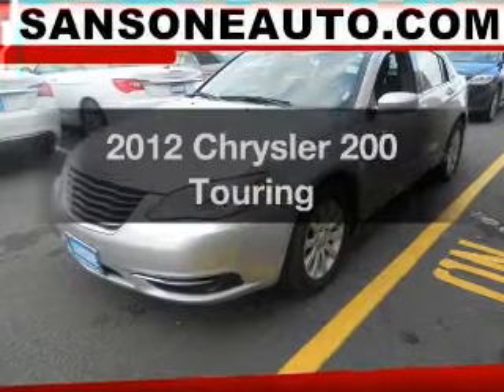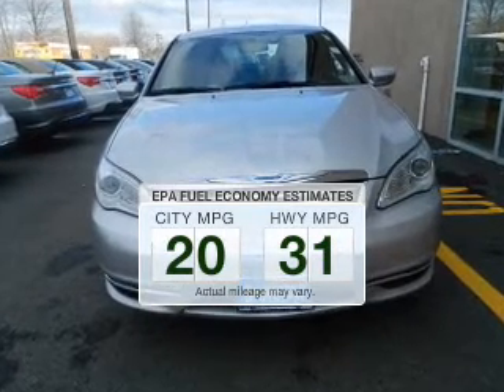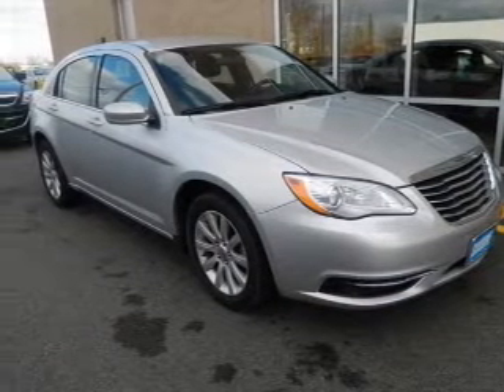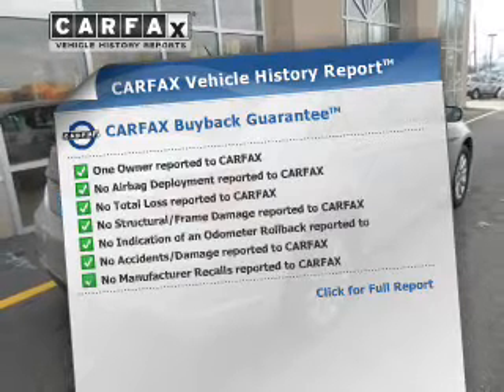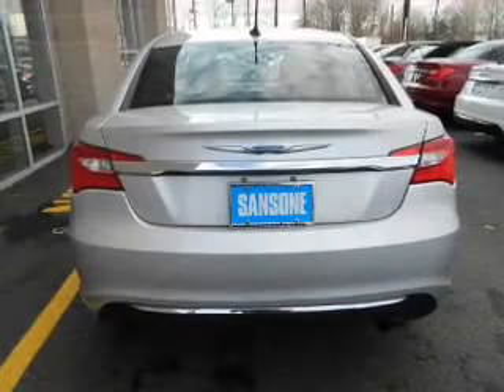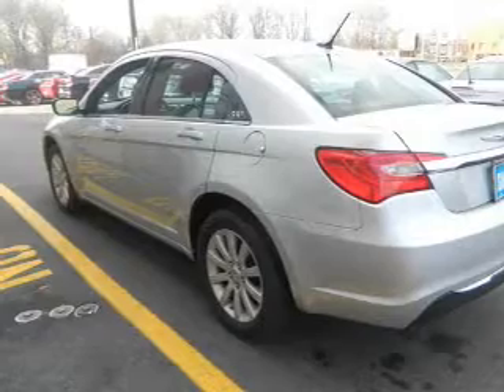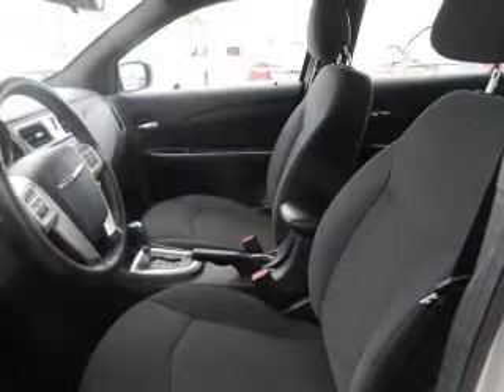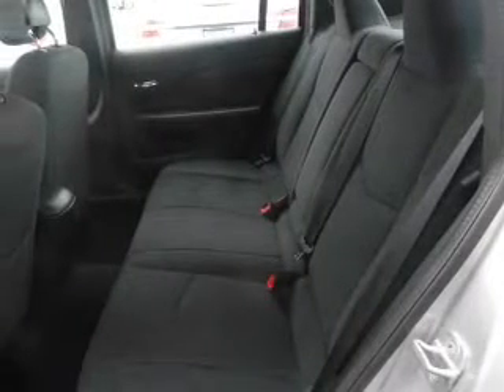2012 Chrysler 200 - Avenel New Jersey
Year: 2012
Make: Chrysler
Model: 200
Trim: Touring
Engine: 2.4 liter inline 4 cylinder 16 valve
Transmission: Automatic
Color: Silver
Mileage: 31596
Address:
90-100 Route 1 North